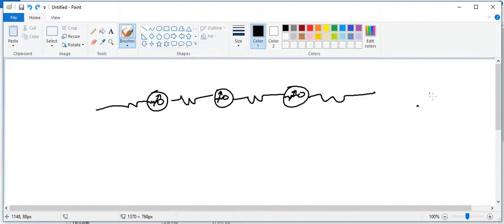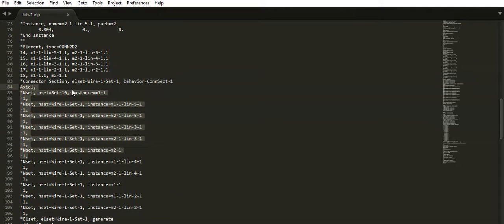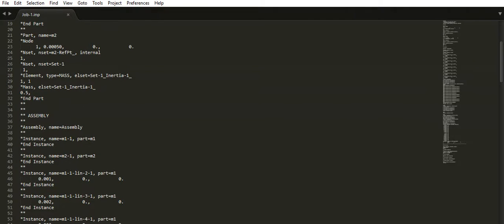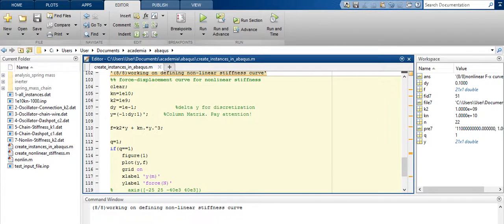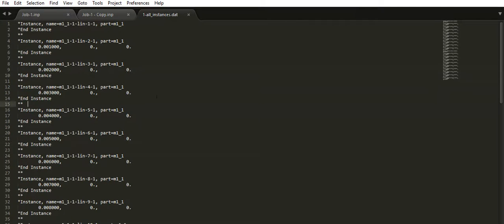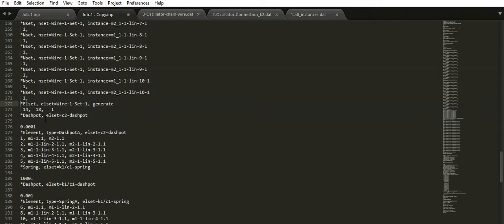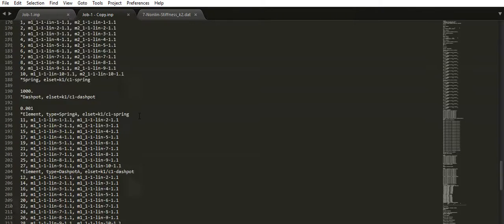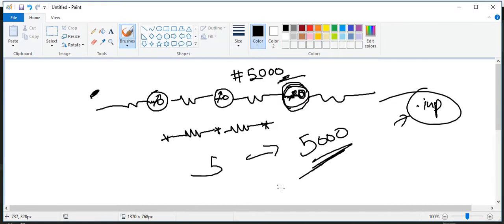Spring mass chain with local nonlinear spring-3